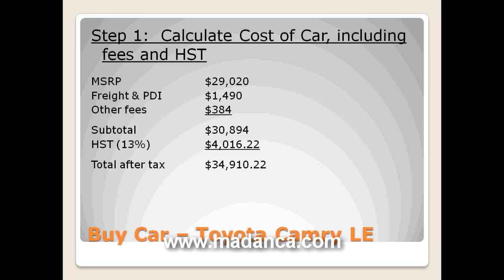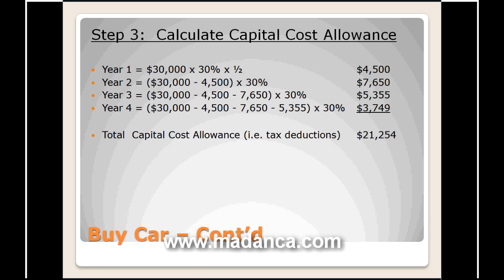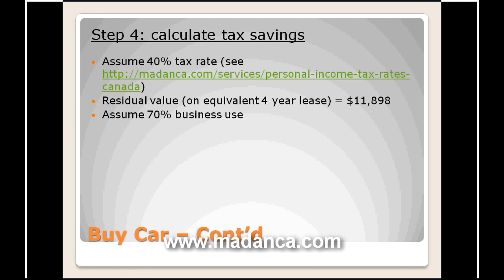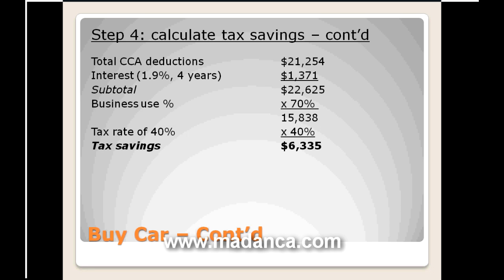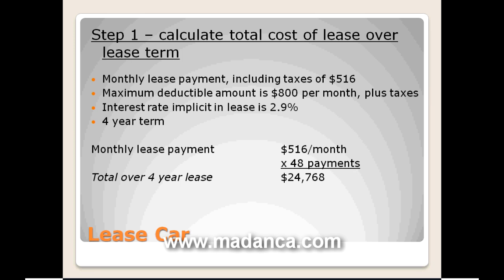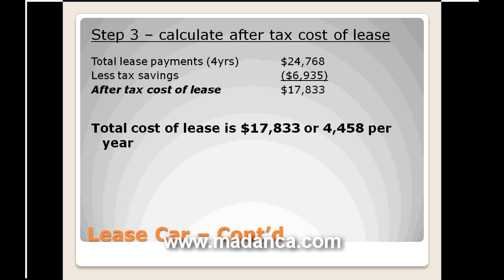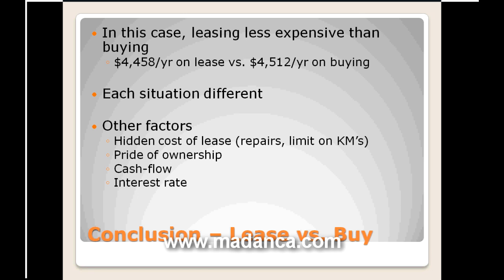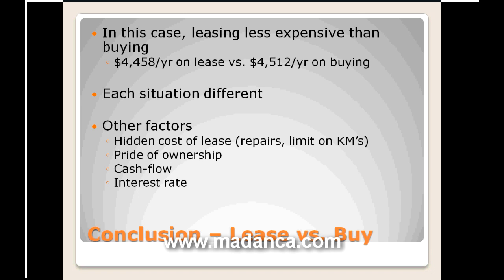Is It Better to Lease or Buy a Car for a Business in Canada?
If you are a business owner or an employee who needs a car for work, you should know whether it's more tax efficient to buy or lease a car in Canada.

There are several steps involved in answering the question, "Is it better to lease or buy a car for a business in Canada?"

00:39 - Buying A Car - Step #1: Calculate Cost of Car + fees & HST
01:08 - Buying A Car - Step #2: Calculate Maximum Amount for CCA
02:00 - Buying A Car - Step #3: Calculate Total CCA
03:48 - Buying A Car - Step #4: Calculate Tax Savings
05:45 - Buying A Car - Step #5: Calculate After Tax Value of Car
07:10 - Leasing A Car - Step # 1: Calculate Total Cost of Lease Over Lease Term
08:17 - Leasing A Car - Step # 2: Calculate Tax Savings From Lease Payments
09:06 - Leasing A Car - Step # 3: Calculate After Tax Cost of Lease
09:33 - Head to Head Comparison: Buying vs. Leasing
10:43 - Take Into Account: Hidden Costs for Leasing
11:30 - Take Into Account: Pride of Ownership
11:40 - Take Into Account: Cash Flow
11:58 - Take Into Account: Interest Rate

About the Author -- Allan Madan -- Accountant Mississauga, Oakville, Toronto

Allan Madan is a Chartered Accountant in the Mississauga, Oakville and Toronto regions of Ontario, Canada.  He provides tax planning, accounting and tax return preparation services for his clients.

The information provided in this video is intended to provide general information.  The information does not take into account your personal situation and is not intended to be used without consultation from accounting and financial professionals.  Allan Madan and Madan Chartered Accountant will not be held liable for any problems that arise from the usage of the information provided in this video.